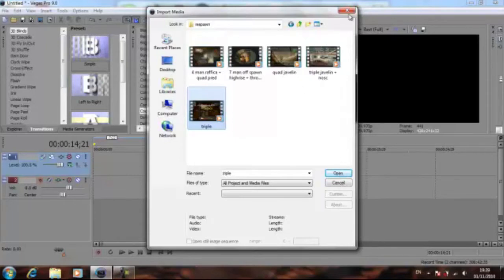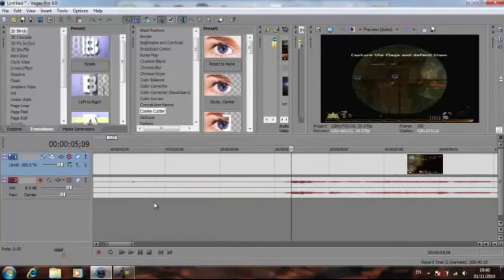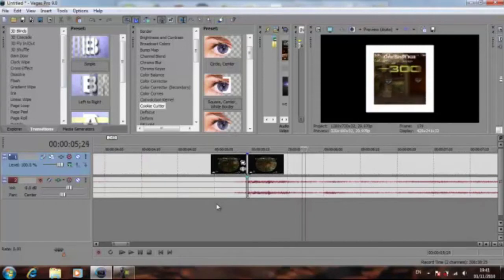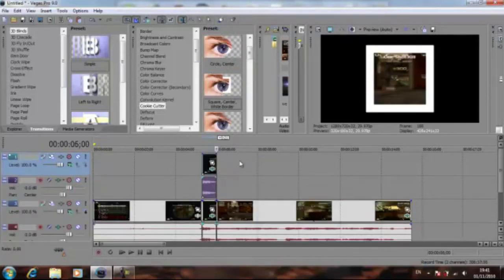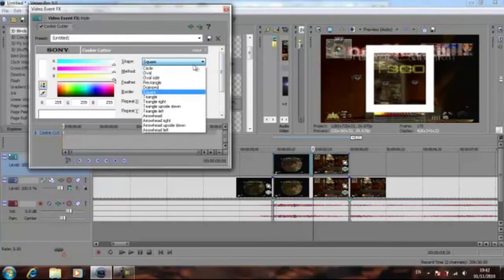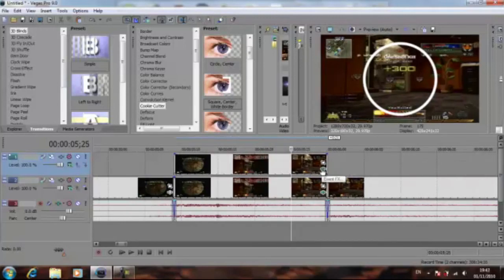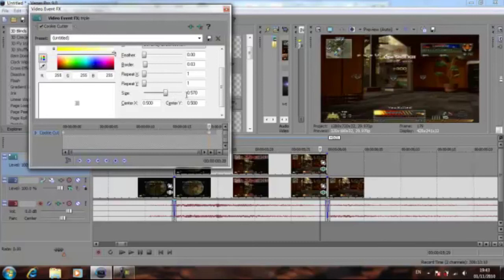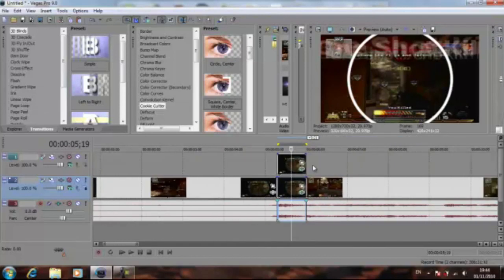Sony Vegas Tutorial : How To create a circular animation in time with a gunshot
in this tutorial i explain how to make a cool circle in sony vegas that will quickly grow in size as you shoot your gun!